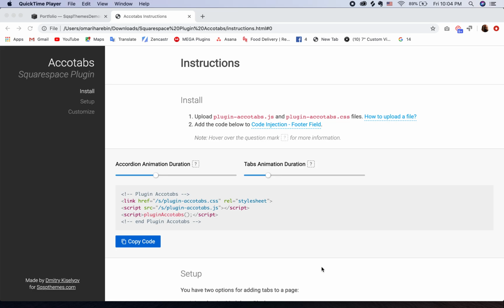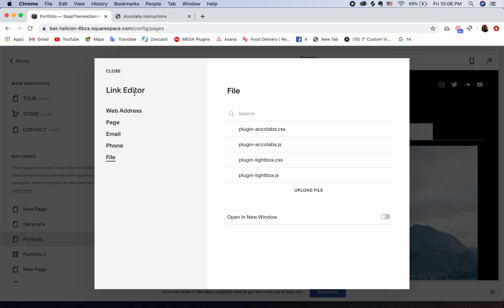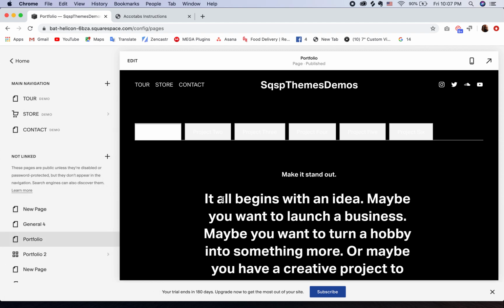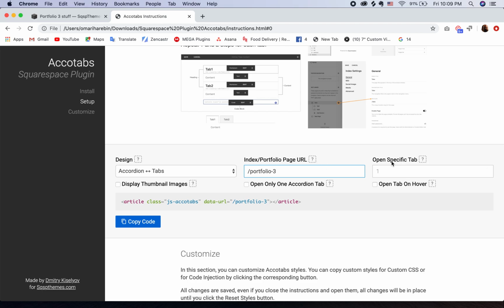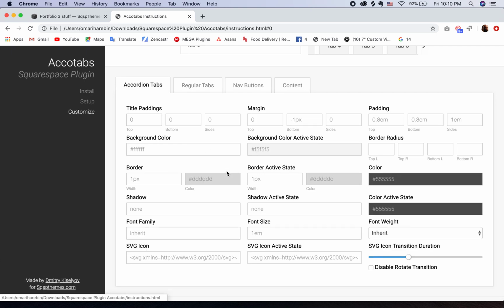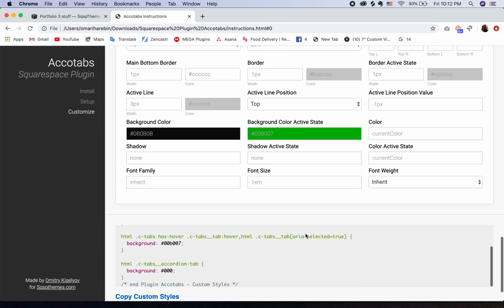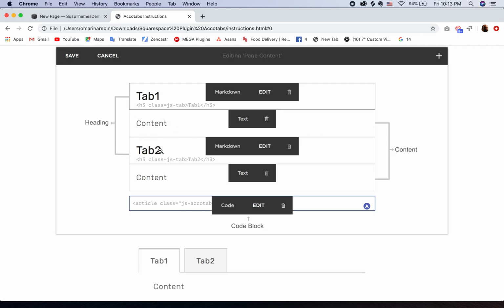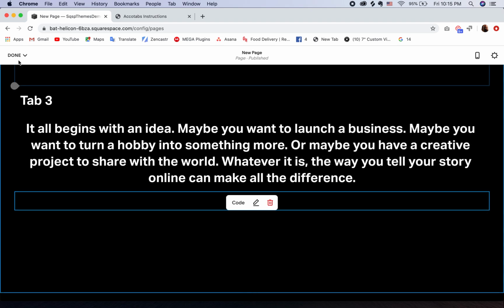How to Add Accordion Tabs Plugin to Squarespace